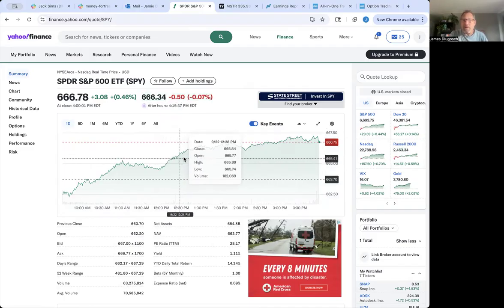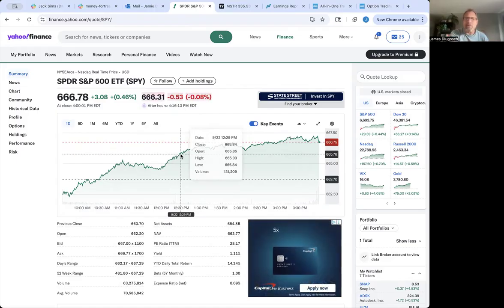When Nvidia’s $100B Shock Blows Up the Trade | The Rational Trader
JD breaks down a tough Monday session. His Daily Arbitrage Factor Score for today of zero pointed to a flat market, but futures dipped pre-open, offering an arbitrage setup he narrowly missed.

Later, he faded a modest rally — until Nvidia’s surprise $100B OpenAI announcement changed everything.

The result? A washout and a reminder that when new data hits, you’ve got to reset expectations. Plus, JD previews tomorrow’s Micron mean reversion setup.

Important Note: No one from JD's team will ever contact you directly on Telegram or any social media platform.